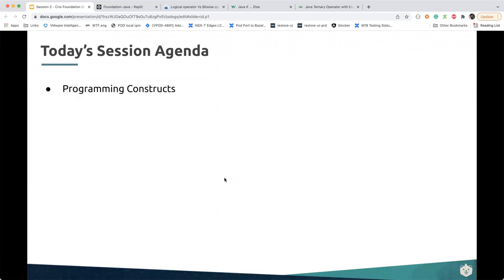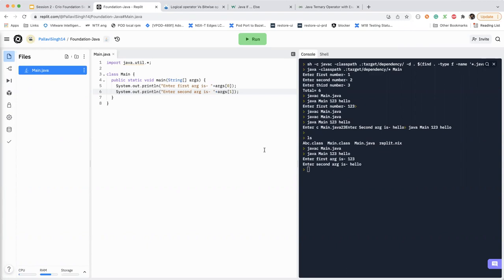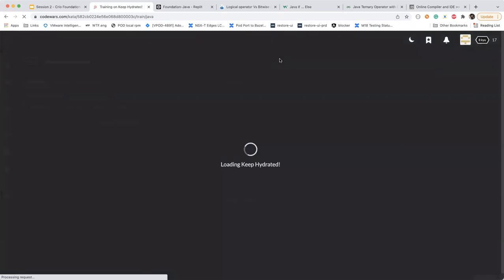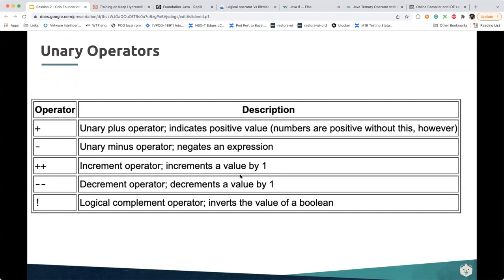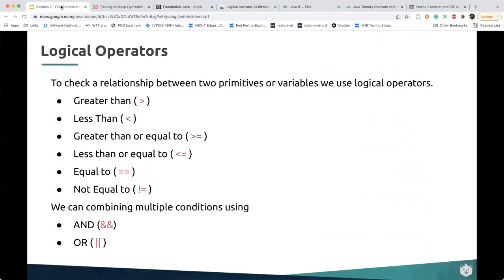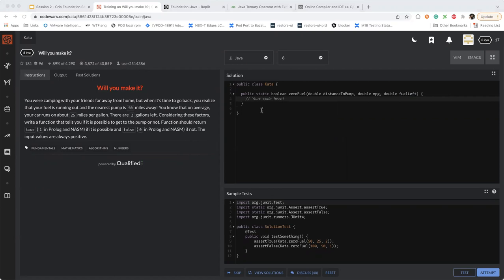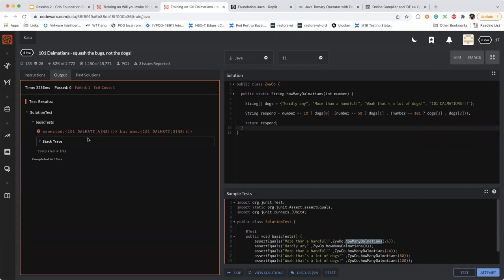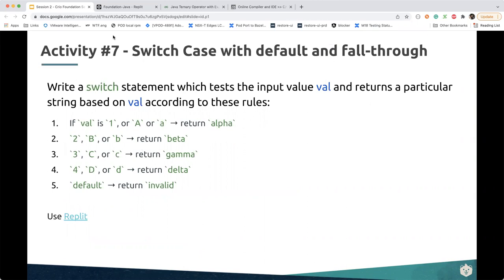JAVA Sprint -2